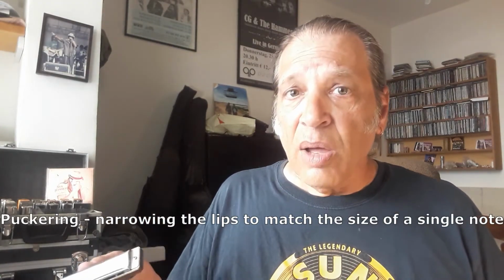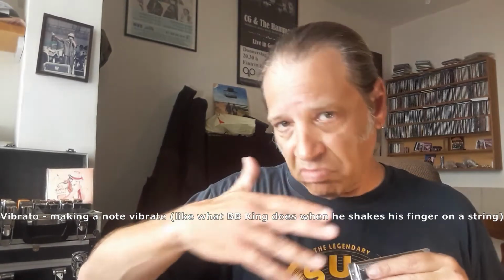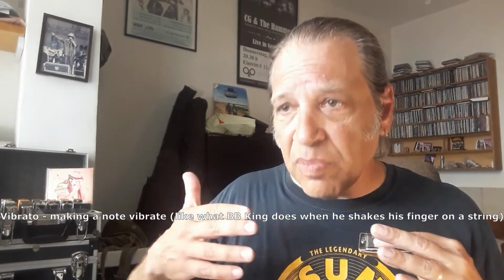Learn to improve your harmonica tone - part 2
In this tutorial I continue to give some tips on improving your tone on the harmonica - if you have not yet seen part one of this tutorial, Check it out - here's the link :